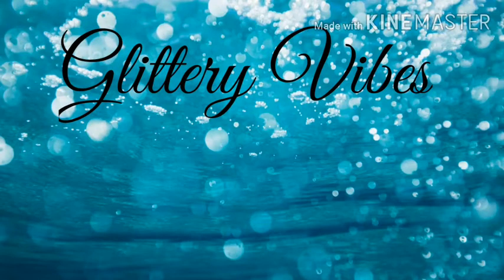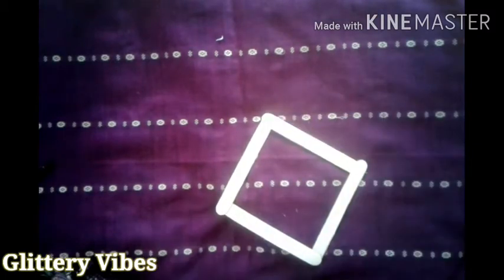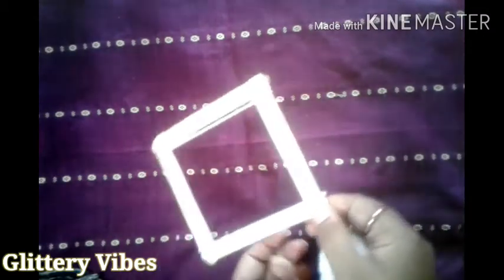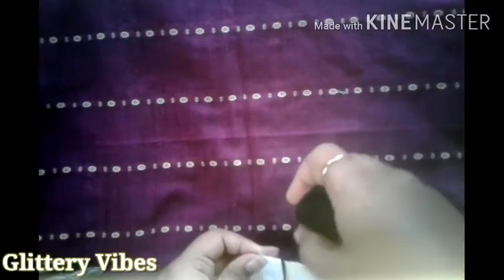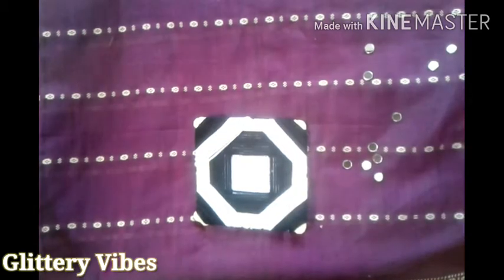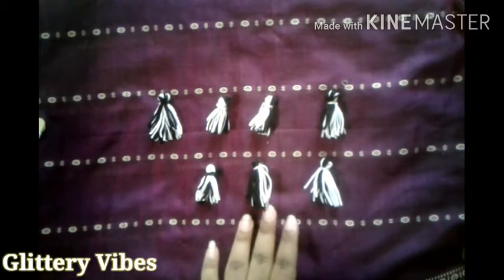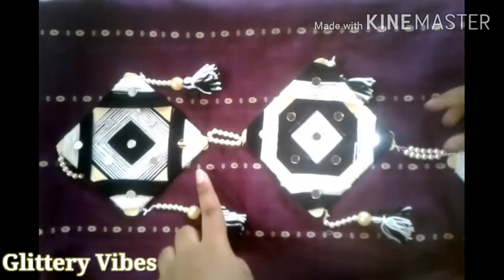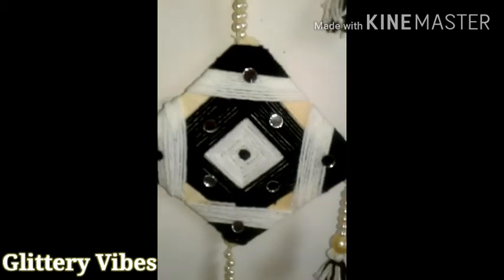Wall Hanging|Woollen wall hanging|Popsicle craft|Ice cream stick craft|Home decor||Glittery Vibes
Hello guys

So today's video is all about Home decor that is a Woollen wall hanging or an Ice cream stick/Popsicle stick wall hanging.It will surely add a very new and beautiful look on your wall...do try it out and don't forget to share it will us...we would love to see that

Hope you enjoyed the video if yes do give it a thumbs up👍...do share 📤this video with your friends and family...comment📜 down below your feedback...And yes subscribe to our channel Glittery Vibes if you haven't done it yet..and also hit the bell icon 🔔 so that you'll be notified every time we post a new video